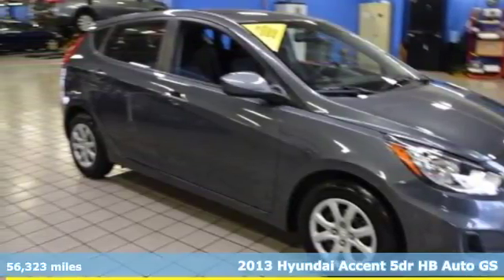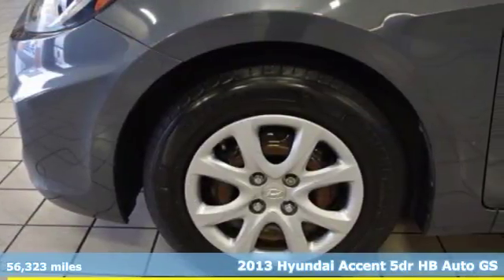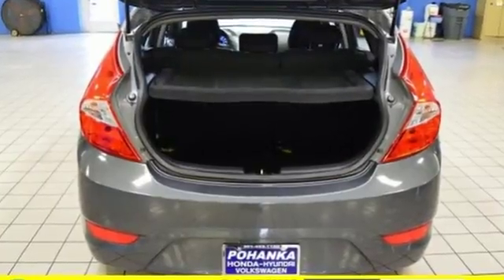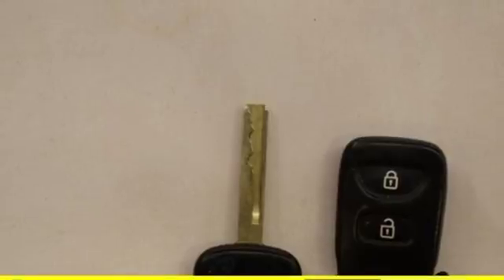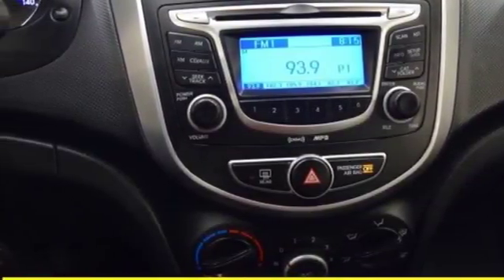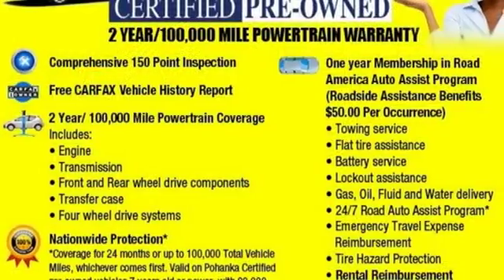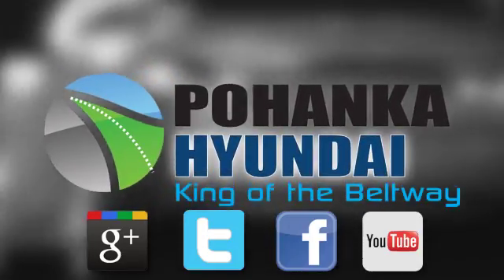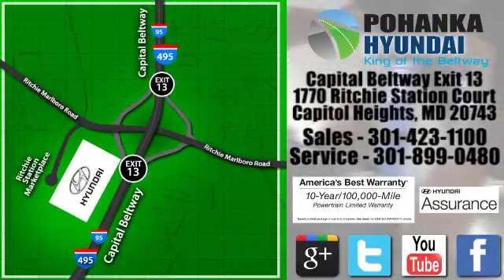Used 2013 Hyundai Accent Capitol Heights MD Washington-DC, MD FJH293377A - SOLD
Year: 2013
Make: Hyundai
Model: Accent
Trim: GS
Engine: 1.6L I4 DGI DOHC 16V
Transmission: 6-Speed Automatic with Overdrive
Color: Gray
Interior: black
Mileage: 56323
Stock #: FJH293377A
VIN: KMHCT5AE6DU075338
New Price! CARFAX One-Owner. Clean CARFAX. Gray 2013 Hyundai Accent GS FWD 6-Speed Automatic with Overdrive 1.6L I4 DGI DOHC 16V *2 YEAR or 100,000 MILE WARRANTY, 1 Year Roadside Assistance, HYUNDAI FACTORY CERTIFIED TRAINED TECHNICIAN SERVICED VEHICLE!!, black Cloth.brbrType your sentence here. Recent Arrival! Odometer is 12222 miles below market average! 37/28 Highway/City MPGbrbrbrPohanka Hyundai, King of the Beltway!brbrReviews:brbr * Strong engine; plenty of standard and optional features; feels bigger than it is; engaging style inside and out; long warranty. Source: Edmundsbr * If your limited budget has you thinking "used car," you might be pleasantly surprised at just how much new car the 2013 Hyundai Accent can get you for around $15,000. Source: KBB.com

Address:
1770 Ritchie Station Court